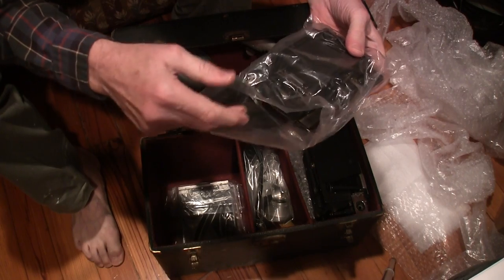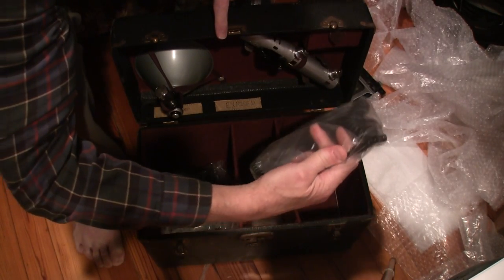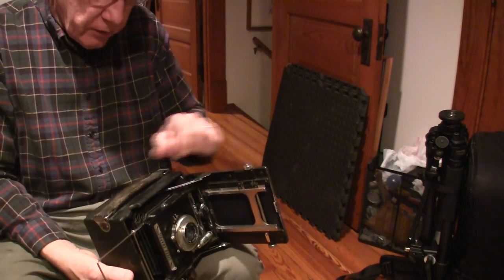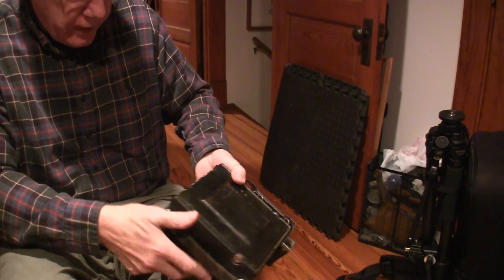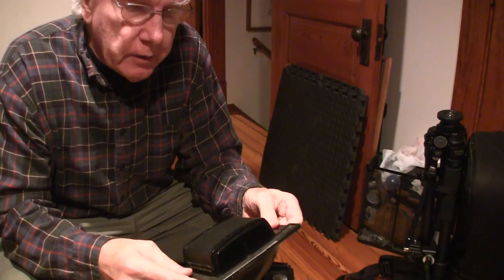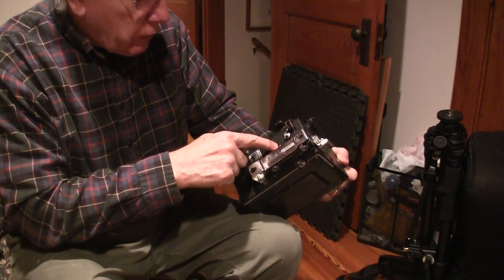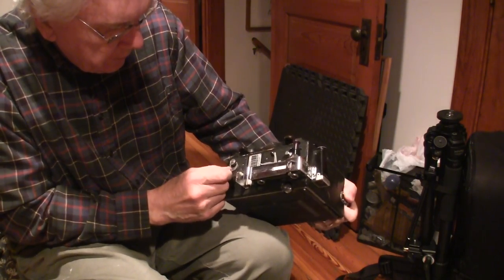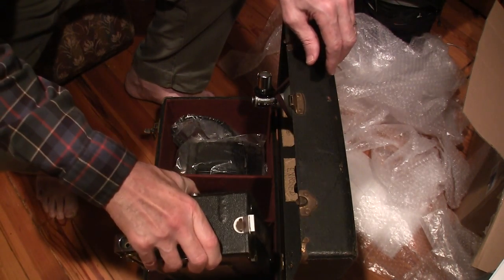Anniversary Speed Graphic 01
Unboxing and sorting the different things. The is a 4x5 Graflex Speed Graphic camera. It is the Anniversary model made between 1940 and 1946. It has the 24 speed focal plane shutter. There is no front tilt. The back has the Graphic or Spring Back as it is called. There is a cloth curtain around the ground glass just on the sides. It has a 4x4 inch wooden lens board. That is how the Anniversary model is identified.